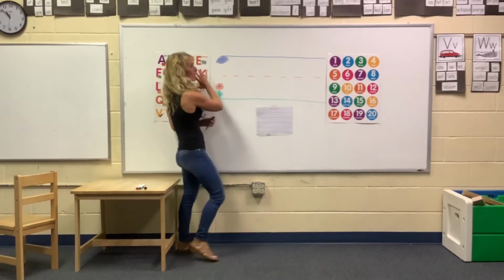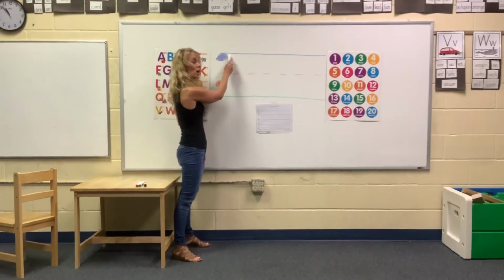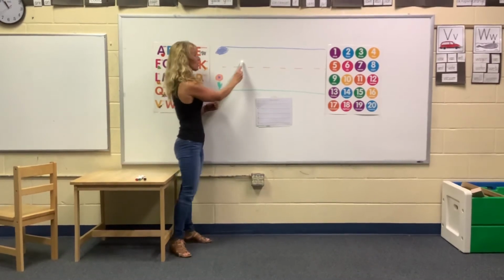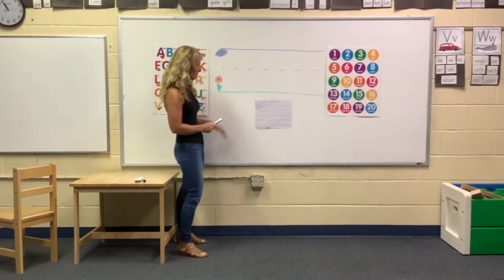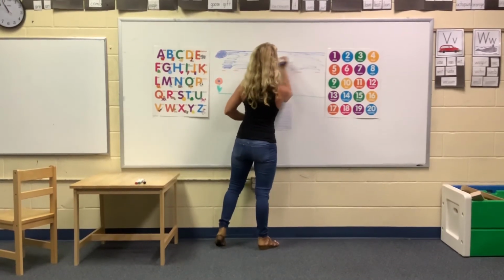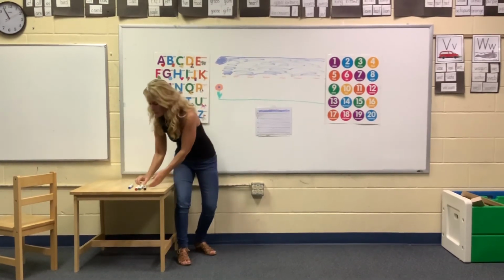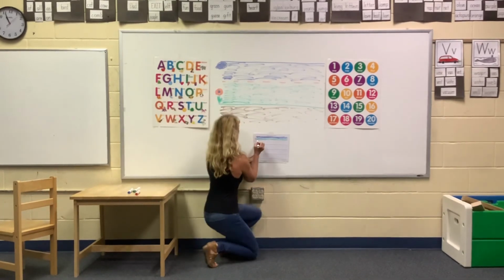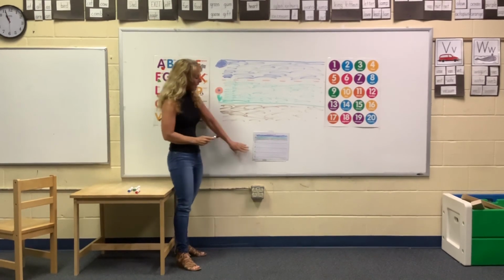Lesson 2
Lesson on how to write on lined paper